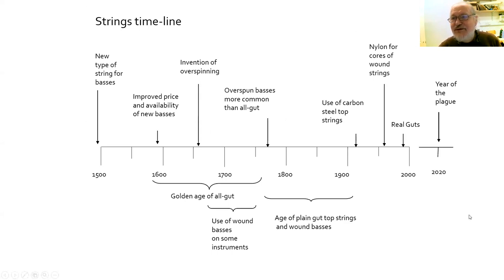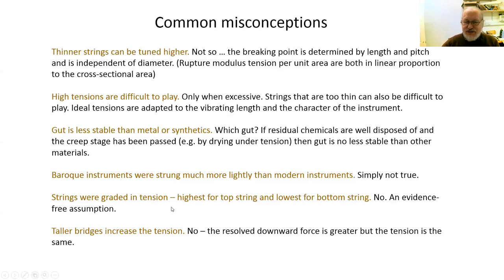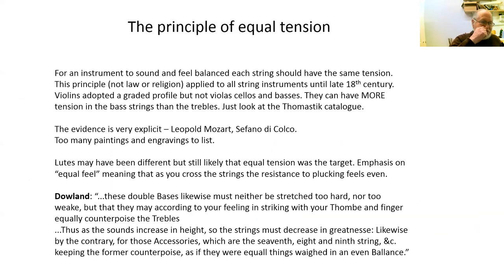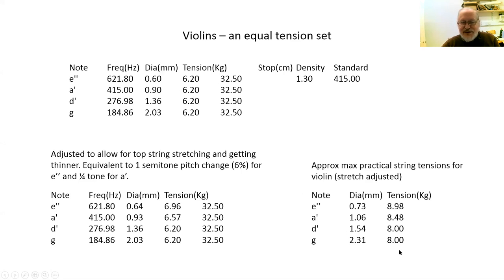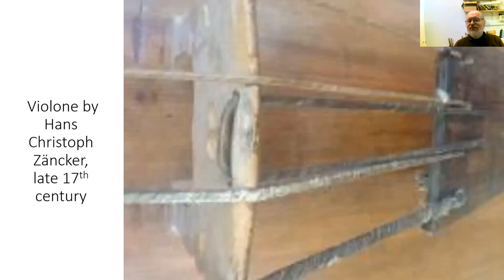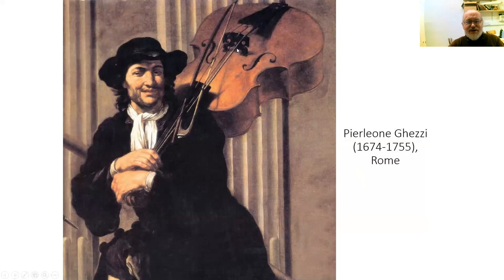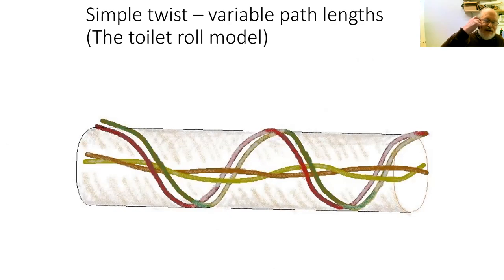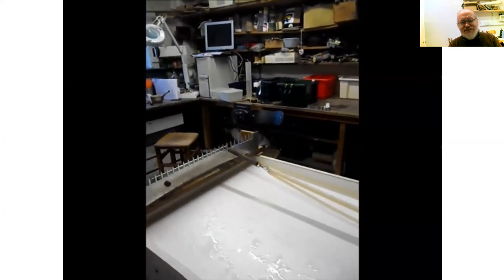George Stoppani: Gut strings – and all it entrails …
Gut strings –  and all it entrails …

On this occasion the emphasis will be on the practical side of stringing historic instruments. What are the differences between historic and modern gut, what parameters define string characteristics, to what extent can we and should we be authentic? In the business of selling strings to musicians and makers there is often a conflict between what they want to do, what has historical credibility and what is actually likely to work in a practical sense. The requirements for treble strings are very different from those of basses therefore different strings characteristics are needed for the different ranges of an instrument.